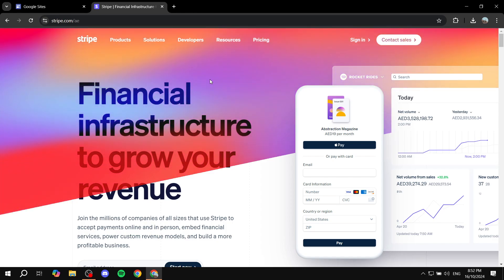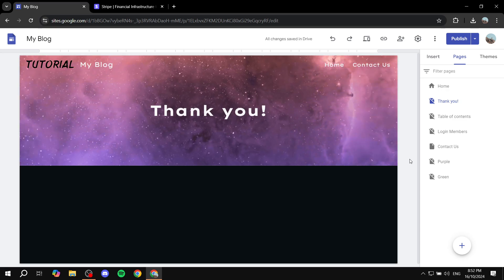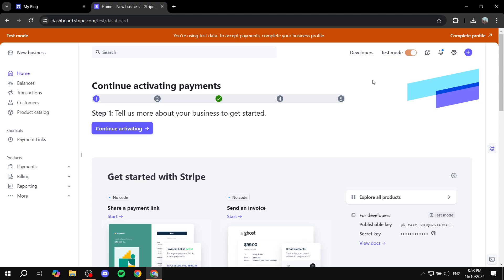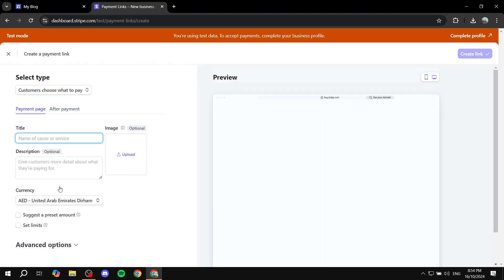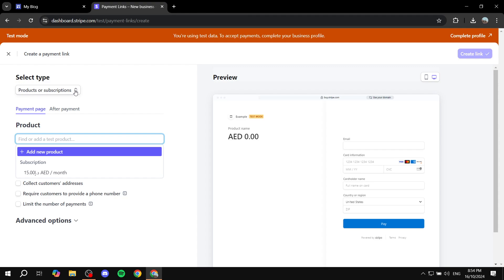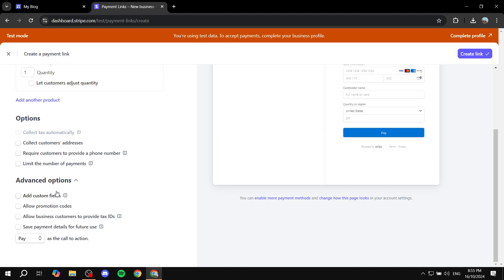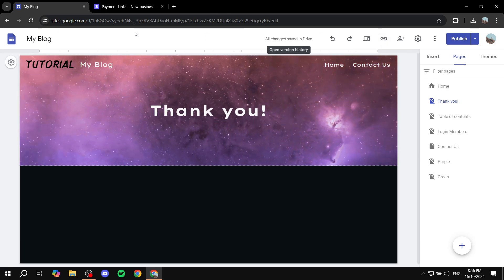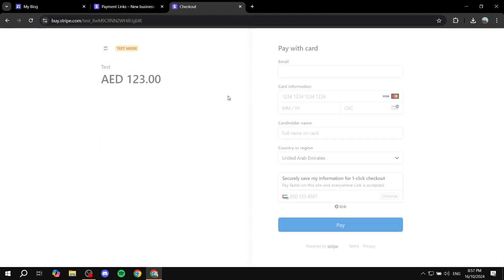How to Redirect Stripe Payments To Thank You Page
If you are looking for a video about How to Redirect Stripe Payments To Thank You Page, here it is!